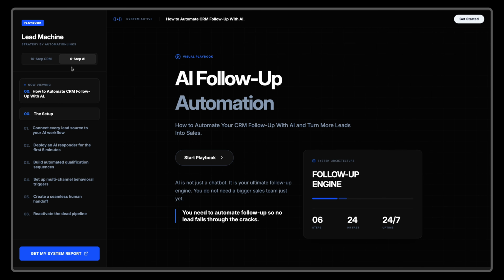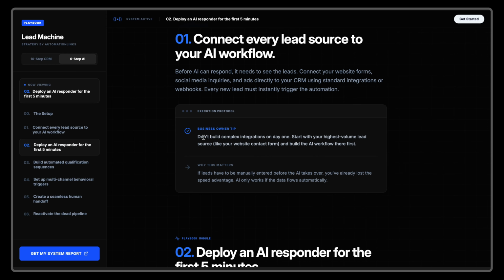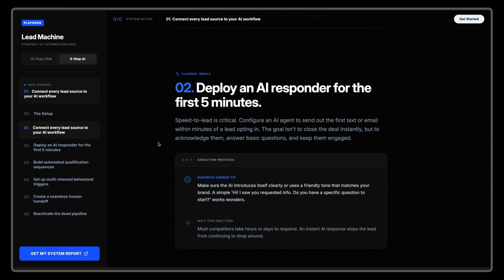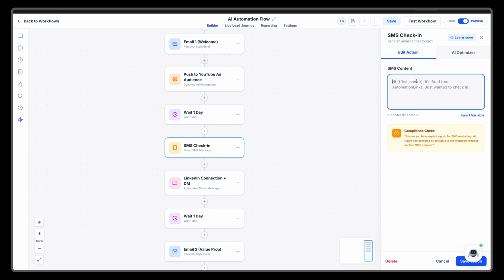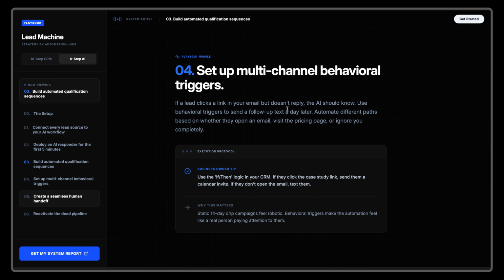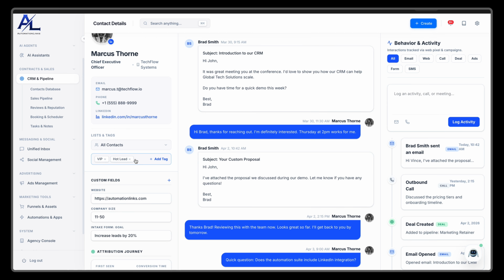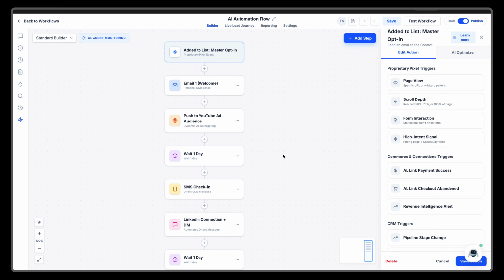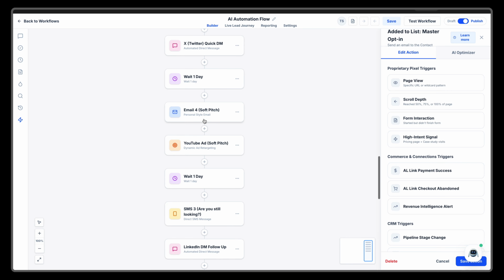How to Build an AI Powered CRM Automation Workflow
This AI automation in our CRM generated a 54% reply rate and $142,000 in revenue.

In this video, I break down how to automate your CRM follow-up with AI so every new lead gets worked faster, followed up with across multiple channels, and moved closer to becoming a sale.

Most businesses do not have a lead problem.

They have a follow-up problem.

Leads come in from website forms, ads, social media, DMs, comments, calls, and old CRM lists. Then they sit there. Nobody follows up fast enough. Nobody knows what page they visited. Nobody knows if they opened the email. Nobody knows when they became hot.

That is where AI CRM automation changes everything.

In this video, I show you the six simple steps to set up AI follow-up inside your CRM, connect your lead sources, trigger the right automations, send email and SMS, retarget leads with ads, connect with them on social media, and know when a real person should step in.

Comment “system” down below if you want the exact AI CRM follow-up system we show in this video.

CHAPTERS:
00:00 54% reply rate and $142K from follow-up
00:28 How AI CRM follow-up works
00:55 Step 1: Set up your CRM automation
01:35 Connect forms, social media, and ads
02:05 Trigger follow-up from your highest-volume lead source
02:38 Step 2: Respond in the first five minutes
03:15 Personalize follow-up based on lead activity
03:45 Step 3: Build relationships on multiple channels
04:25 Use YouTube ads, SMS, LinkedIn, DMs, and comments
05:00 Step 4: Follow up 24 times on 3 channels
05:40 Track replies, opens, clicks, and lead stages
06:10 Step 5: Let a human step in for hot leads
06:45 Step 6: Reactivate old leads with AI
07:15 Final recap and comment “system”

In this video, you will learn:
How to automate CRM follow-up with AI
How to follow up with every new lead
How to connect your CRM to website forms
How to connect your CRM to social media and ads
How to trigger AI follow-up from a contact form
How to send plain-text welcome emails
How to respond to leads in the first five minutes
How to personalize emails based on website activity
How to use AI to write SMS follow-ups
How to use YouTube retargeting ads after someone visits your site
How to follow up across email, SMS, ads, LinkedIn, DMs, and comments

The goal is simple:

Every lead should be followed up with.

Not once.
Not randomly.
Not whenever someone remembers.

Every lead should get a welcome email.
Every lead should be tracked.
Every lead should be followed up with across multiple channels.
Every lead should be moved through your CRM based on what they do next.

When someone fills out a form, your AI-powered CRM can send an email, trigger SMS, start retargeting ads, connect on social media, send DMs, track page visits, score the lead, and notify your sales team when someone is ready for a real conversation.

That is how you stop losing leads you already paid for.

You do not need to build everything on day one.

Start with your highest-volume lead source.

For most businesses, that is your website contact form.

Once someone fills out that form, trigger a plain-text welcome email. Then respond within the first five minutes. Then send value, retarget them with ads, ask questions, connect on social media, and keep showing up until they reply, book, buy, or tell you they are not interested.

The biggest mistake is trying to sell too early.

Most leads are not ready to buy the second they fill out a form.
They need education.
They need trust.
They need follow-up.
They need to see you more than once.

That is why we recommend showing up 24 times on 3 different channels.
SMS.
Ads.
Social media.
DMs.
Comments.
Case studies.
Testimonials.
Helpful videos.

That is how you build a real relationship before asking for the sale.

Your CRM should show you exactly where every lead is in the journey.

You should know:
Where the lead came from
What pages they visited
What emails they opened
What links they clicked
What ads they saw
What messages they replied to
When they became hot
When your sales team should step in

That is what an AI-powered CRM is supposed to do.

Not just store contacts.

Actually work the leads.

Common questions answered in this video:
How do I automate CRM follow-up with AI?
How do I use AI in my CRM?
How fast should I follow up with leads?
How do I follow up with website form leads?
How do I use AI to write follow-up emails?
How do I use AI to send SMS messages?

If you need automation and AI setup like this, comment “system” down below and we will send you the full AI CRM setup system.